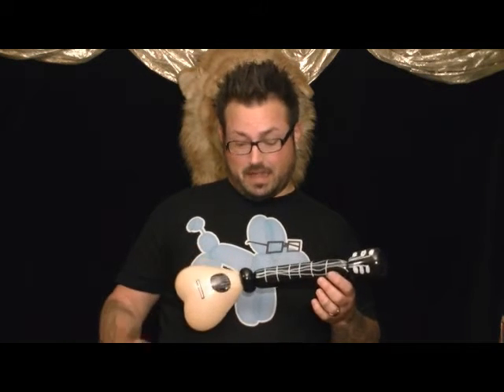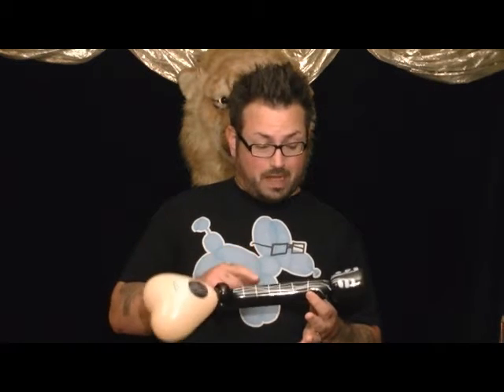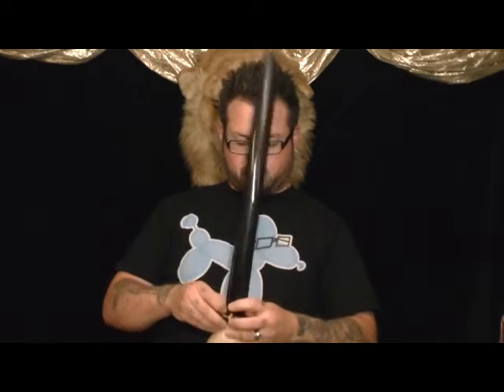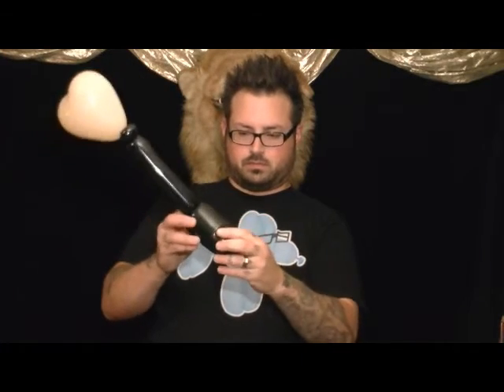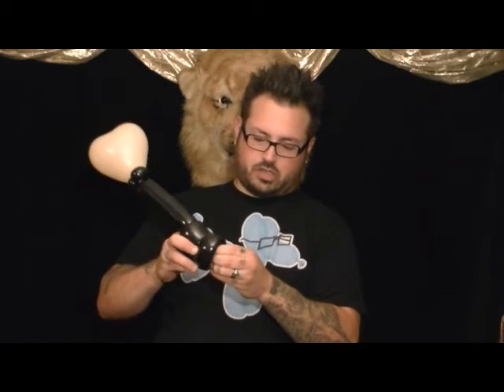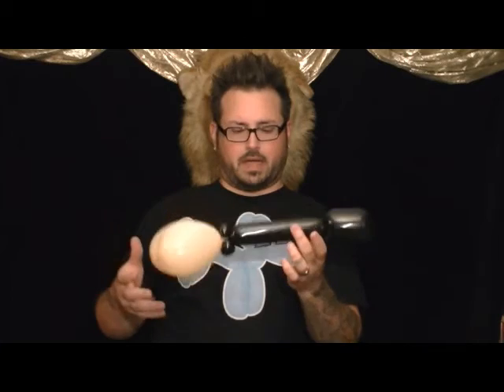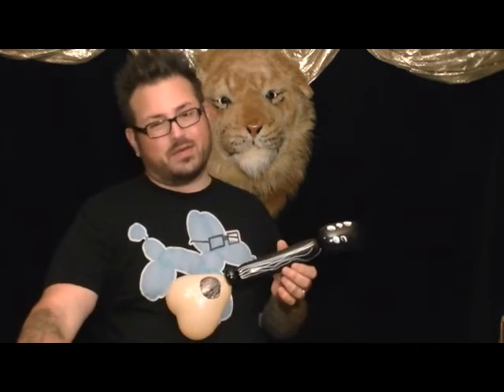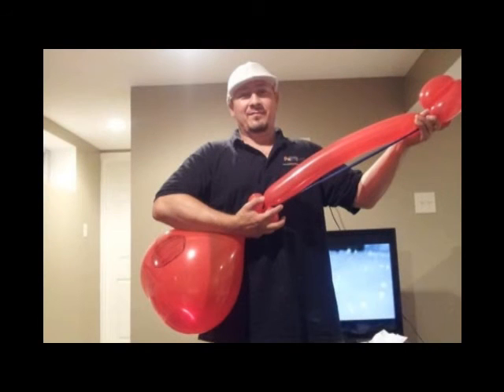How to make a balloon ukulele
In this video you will learn how to make a "Tiny Tim" balloon ukulele.

After you make it make sure you rock out, just like Tiny Tim.